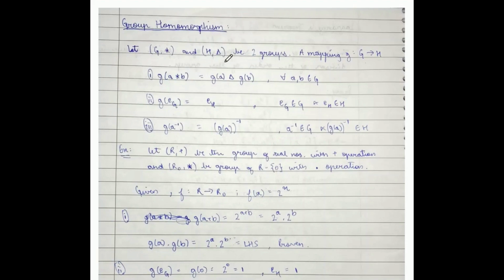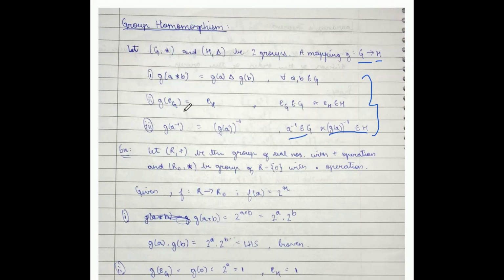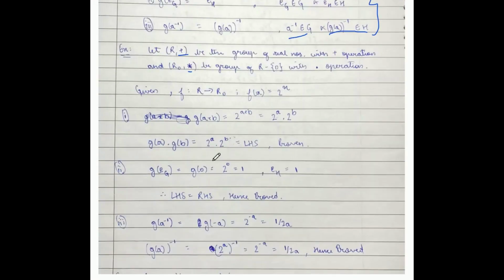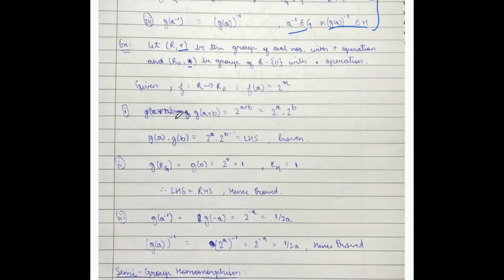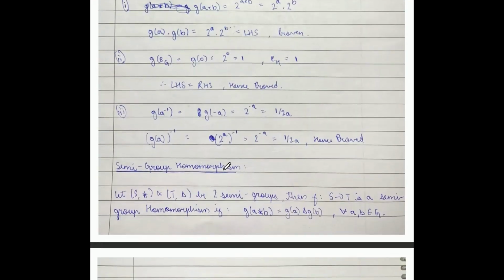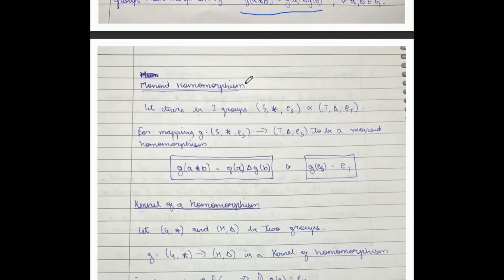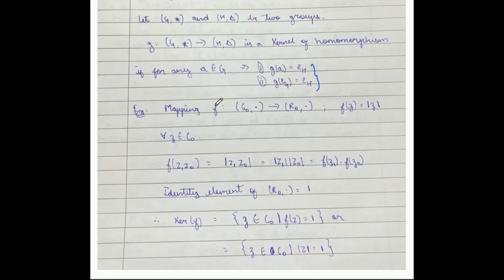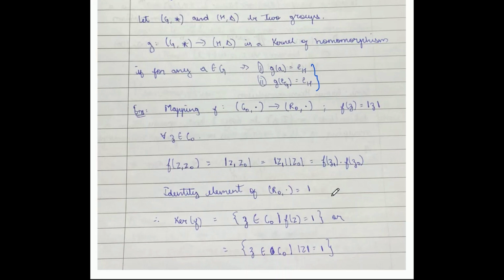2.5:- Group homomorphism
This video covers Group homomorphism.